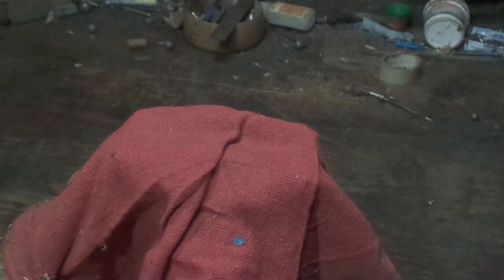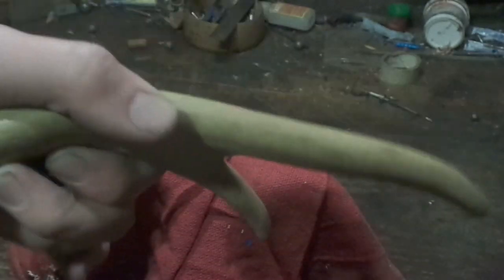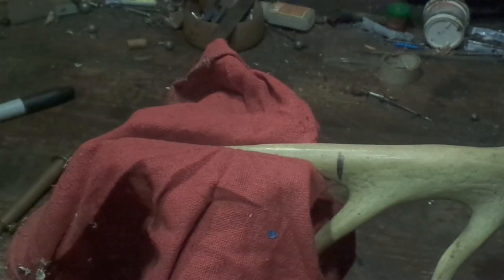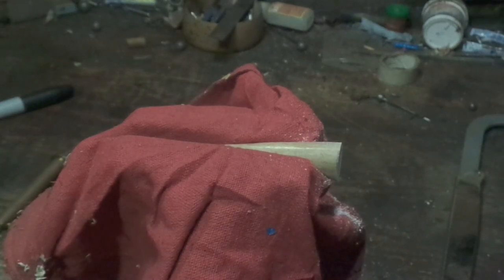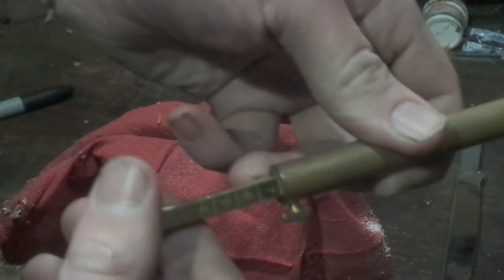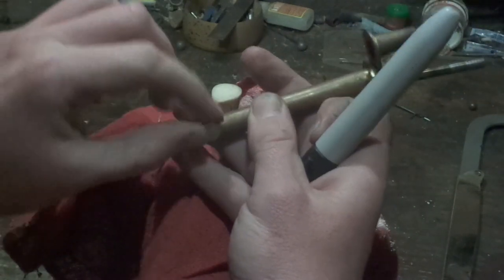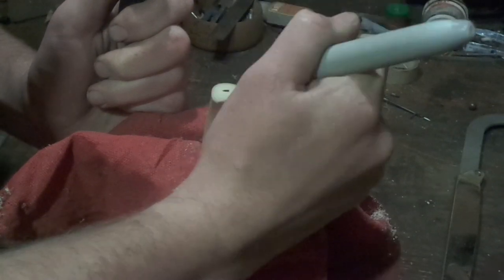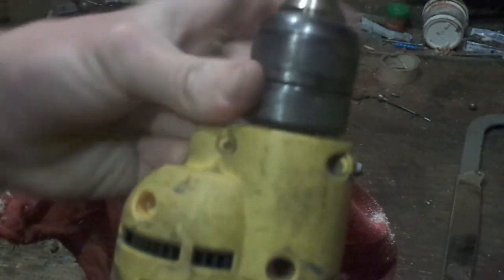Making a Powder Measure Out of an Antler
Drilling out an antler point as a quick powder measure.